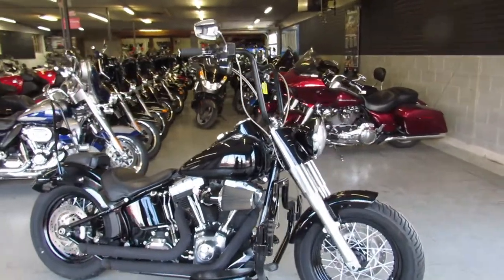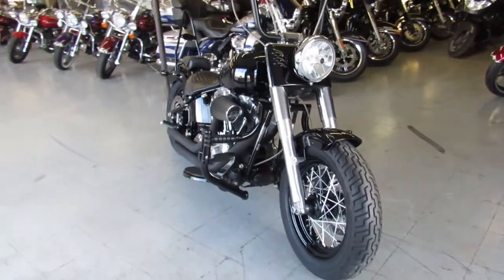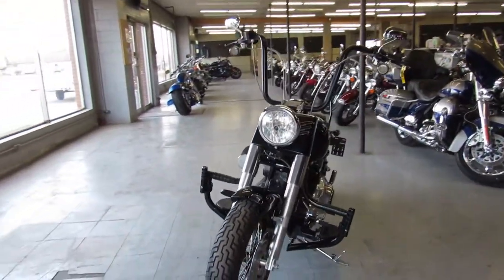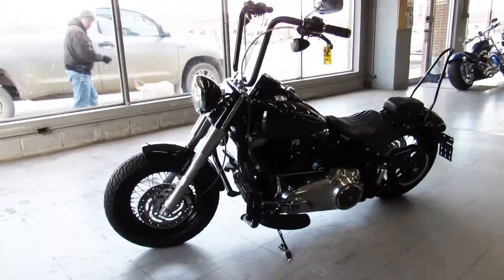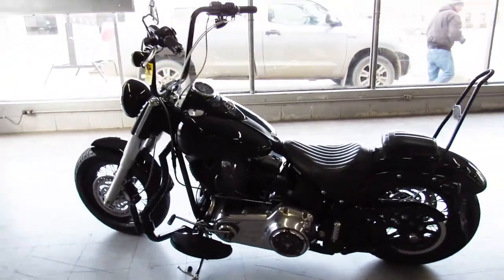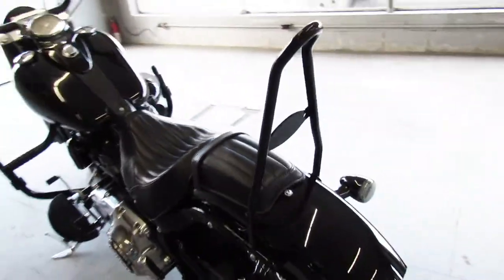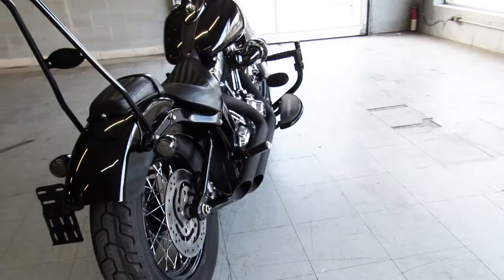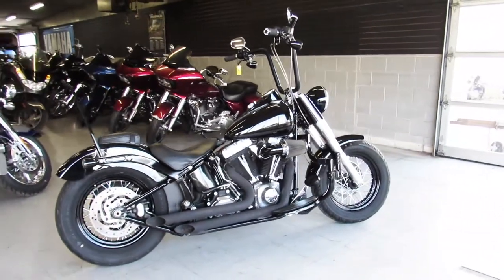2014 HARLEY SOFTAIL SLIM FLS U5482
USED HARLEY SOFTAIL SLIM FOR SALE LOADED WITH EXTRAS AND ONLY 15,673 MILES! ALL BLACKED OUT WITH LACE WHEELS, SCREAMING EAGLE INTAKE, SLASH CUT DRAG EXHAUST, BILLOT GRIPS AND LEVERS, ENGINE GAURDS, HIGHWAY PEGS AND MORE! SHARP BIKE! JUST SERVICED AT THE DEALERSHIP, ALL FLUIDS CHANGED AND READY FOR THE STREET! NEEDS NOTHING, BUY WITH CONFIDENCE!